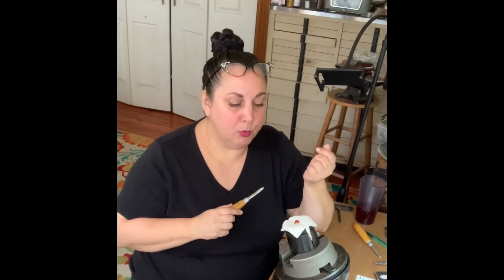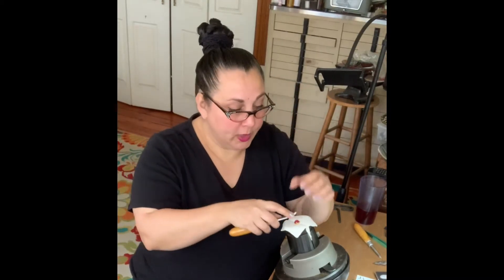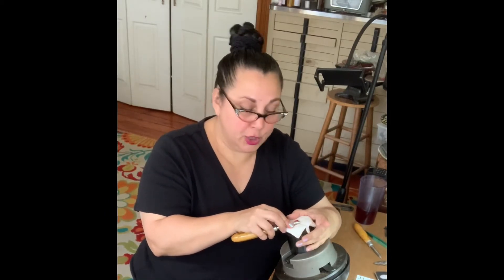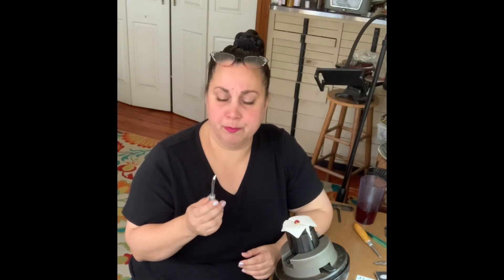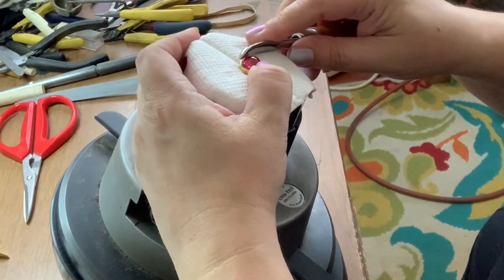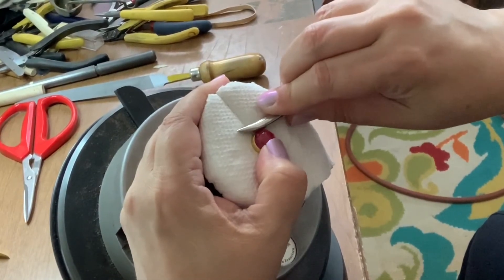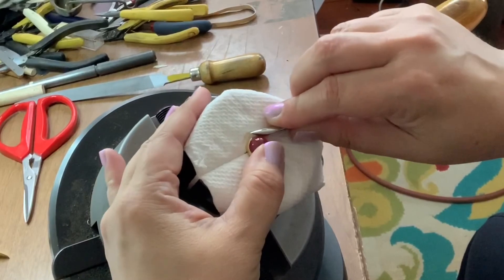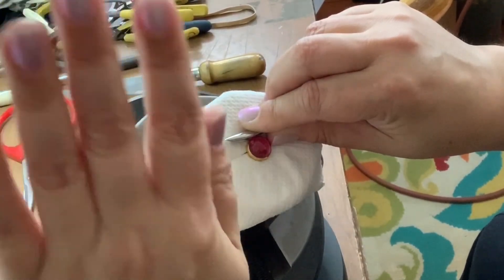How to Use a Jewelry Burnisher with a Long Handle? DON'T!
For a low tech tool, burnishers can be surprisingly dangerous bezel setting tool. I'll present alternatives and what you can do to protect yourself.
If you would like to see a demonstration of burnishers that actually fit your hands, check out my video